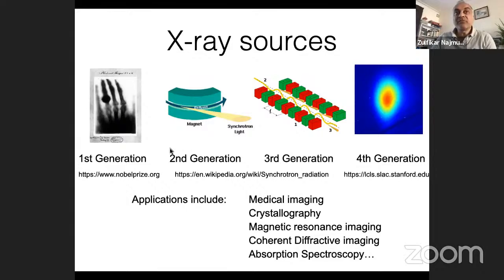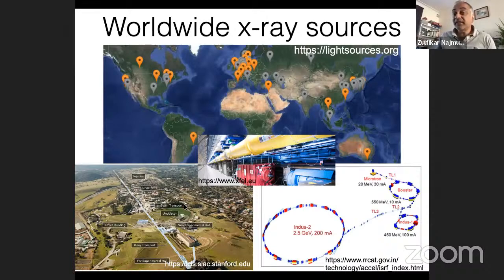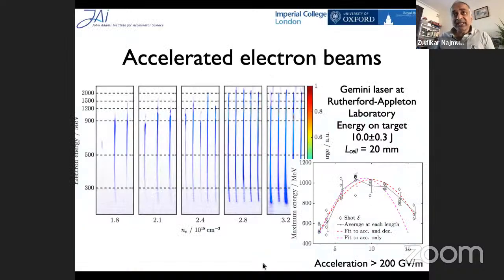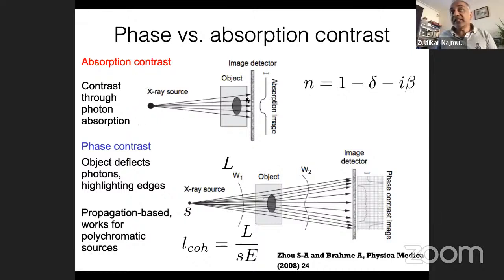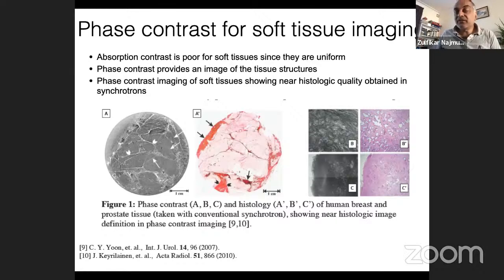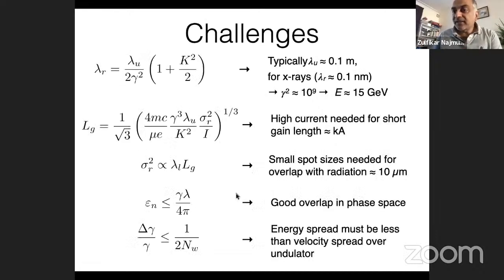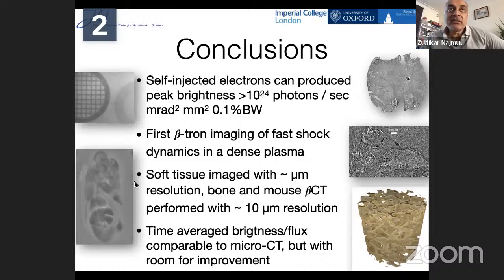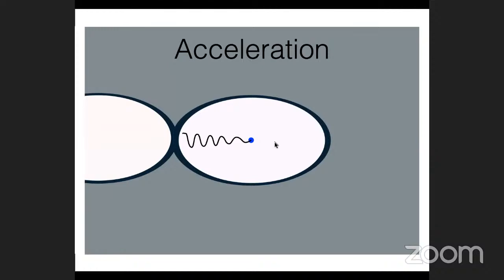Webinar | Compact Radiation Sources & Applications in Sciences | RKGIT | B.Tech | MBA |AKTU |B.Pharm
Raj Kumar Goel Institute of Technology (Pharmacy), Ghaziabad, U.P., India & Department of Applied Sciences and Humanities, RKGIT, Ghaziabad is organizing “International Webinar Series from 14-16 September, 2020 on Compact Radiation Sources and Applications in Sciences”, as per the schedule given below:

Day1: 14th September, 2020
Time: 2:30 PM IST
Professor Zulfikar Najmudin
Department of Physics, Imperial College London, U.K.
Deputy Director The John Adams Institute for Accelerator Science
Imperial College London, U. K.
Topic: Radiation Sources from Laser Accelerators and Applications

Day2: 15th September, 2020
Dr. Antoine Maitrallain
Research Fellow
Department of Physics,
University of Strathclyde Glasgow, Scotland, U.K.
Topic: Laser Driven Sources in Radiotherapy

Day 3: 16th September, 2020
Dr Joanna Renshaw
Associate Professor
Department of Civil and Environmental Engineering
Topic: The Use of Synchrotron Radiation in Applied  Geosciences
Free Registration
E-Certificates to all the participants after successful completion of each web talk.
Please Note:
*Confirmation mail along with the joining link will be sent to all the registered participants.